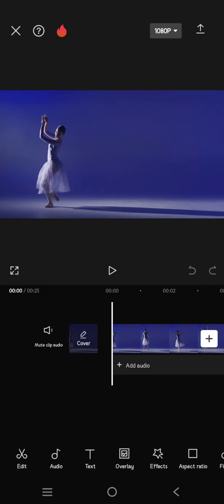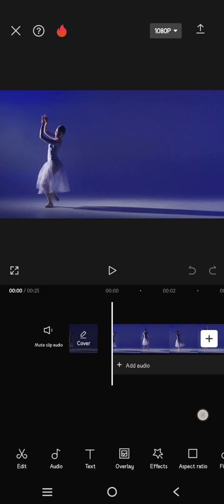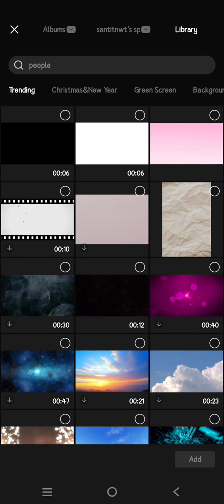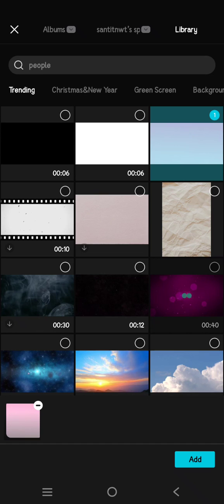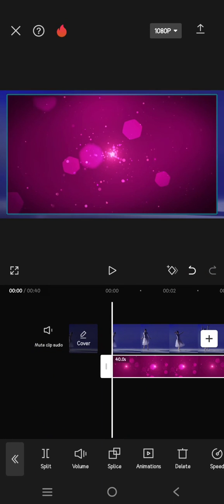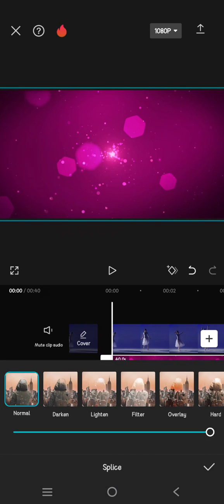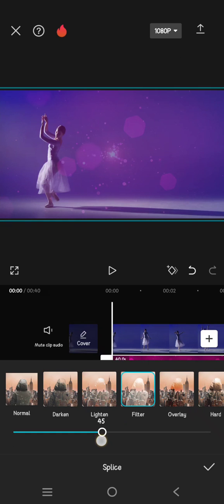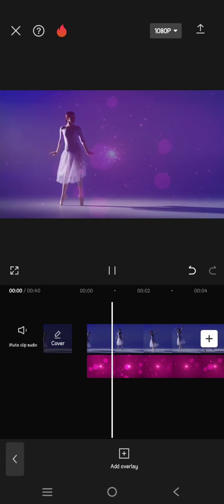Where to Find the CapCut Blend or Splice Option? | How to Find Blend in CapCut Mobile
Confused about where to find the blend/ splice button in CapCut? Learn how to find it by watching this tutorial!